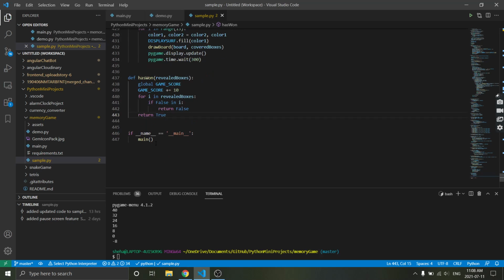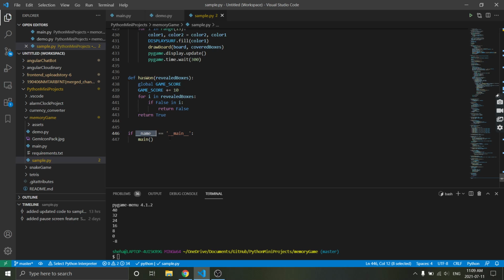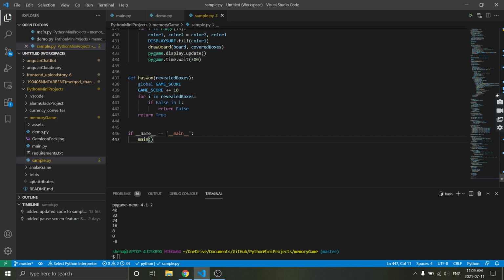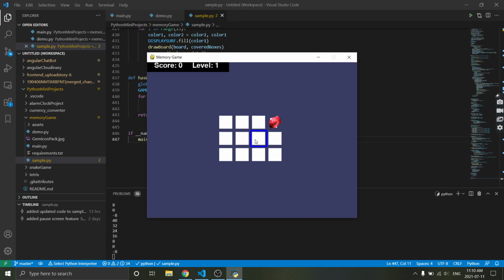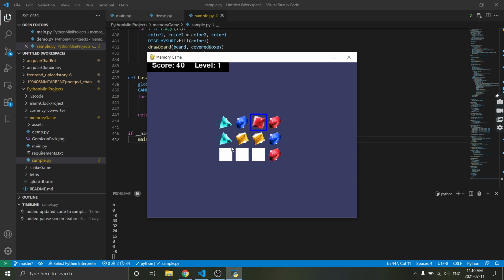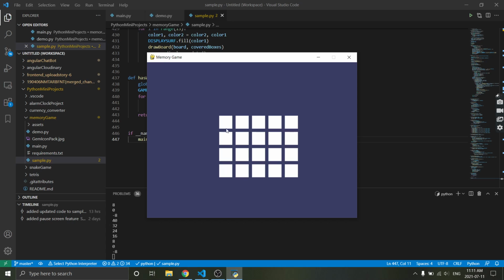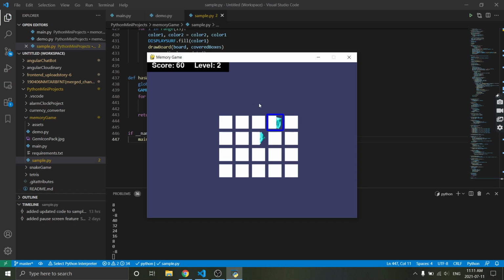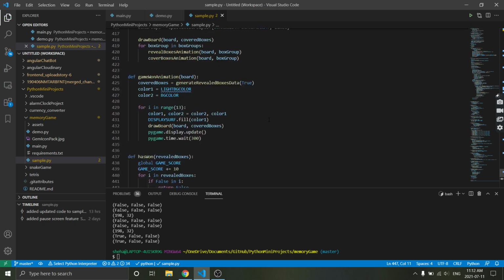Memory Game in Python + Pygame! - Part 4(Final Touches + Running Game)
Hi guys,
This is part 4 of the Memory Game in Python + Pygame series where we put the final touches and run our finished game.

Here are the timestamps for this video:
0:00 Intro to Part 4
0:23 Adding Final Code Block
1:25 Running Finished Game

* Here is the source code for this project as a GitHub
* If you need to download the image files for the gems used in this game, here is the GitHub repo link to do so